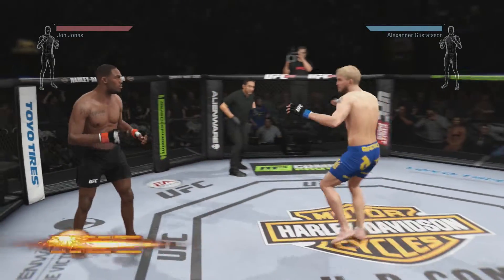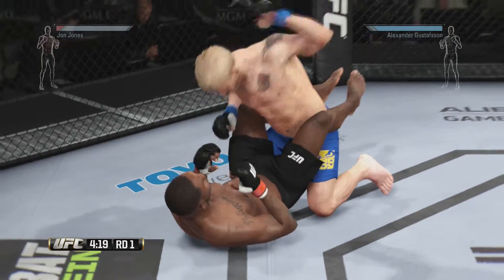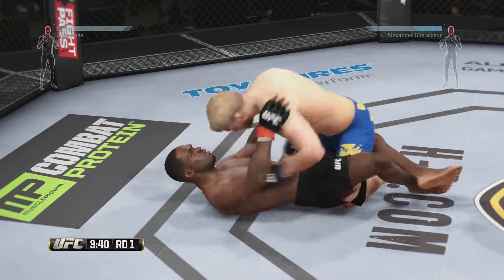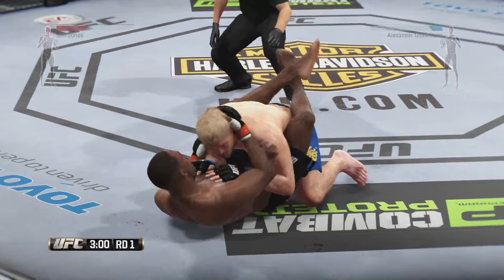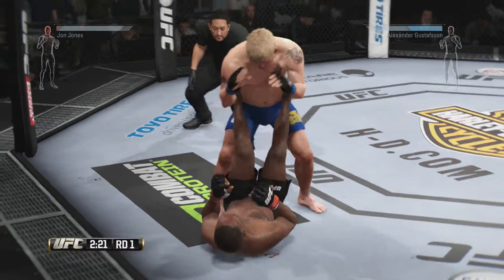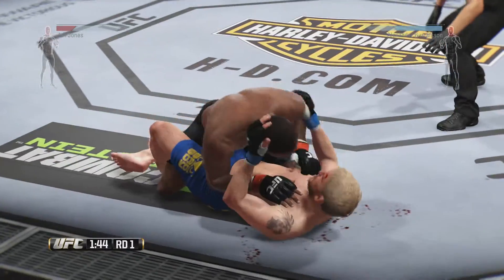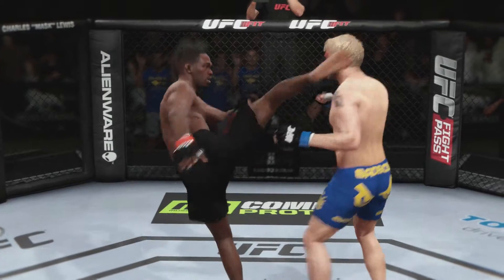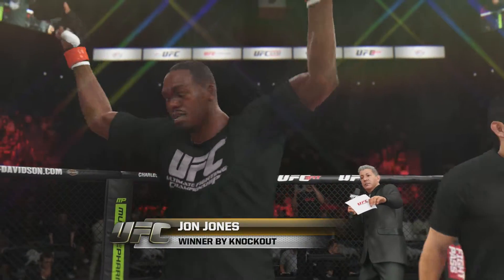UFC Demo Capture Test